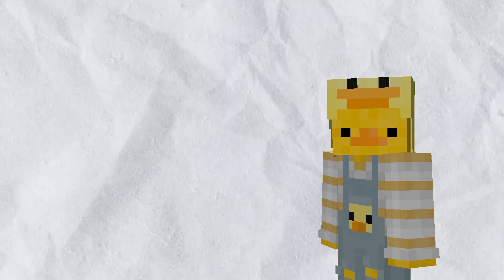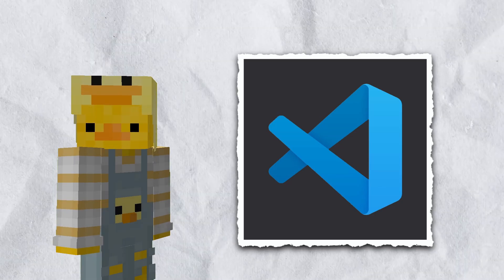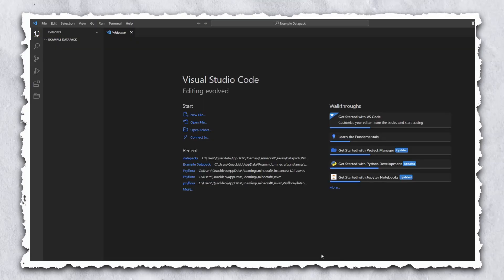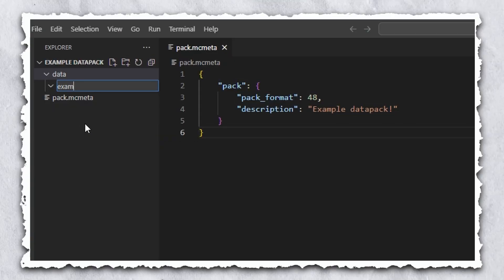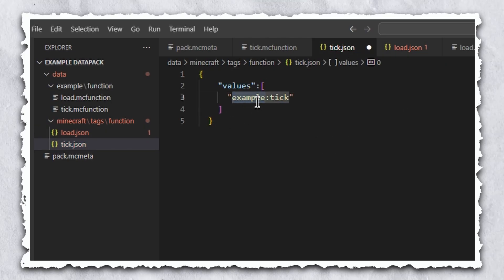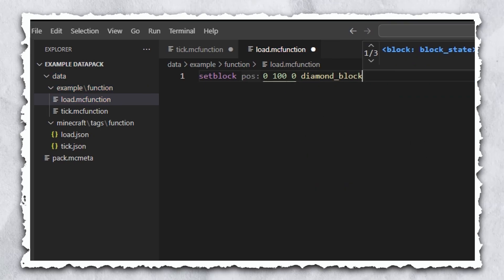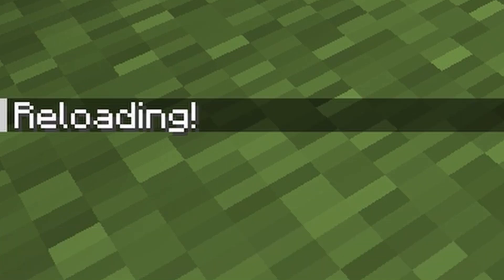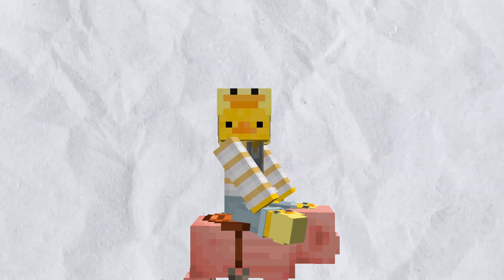Minecraft Datapack Tutorial | 1.21+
How to make a custom minecraft datapack in 1.21!

*pack.mcmeta*
    "pack": {
        "pack_format": 48,
        "description": "Example datapack!"
*tick.json*
    "values":[
      "example:tick"
*load.json*
    "values":[
      "example:load"

*Notes:*
- The "pack_format" (version number) that is specified in the *pack.mcmeta* file goes up whenever there's a major change in datapacks. The current number for 1.21 is 48, you can see the correct number for the version you are using

- You can download the example datapack shown in the video to compare to yours

Chapters:
0:00 - Explanation
0:58 - Installing a text editor
1:54 - Setting up your datapack
5:24 - It's coding time!